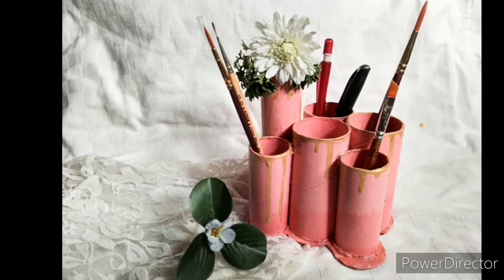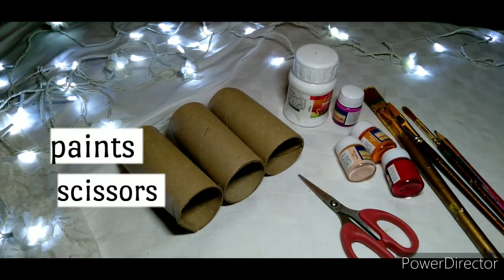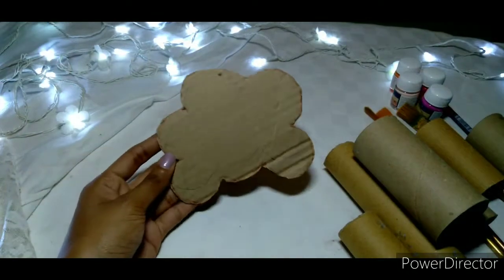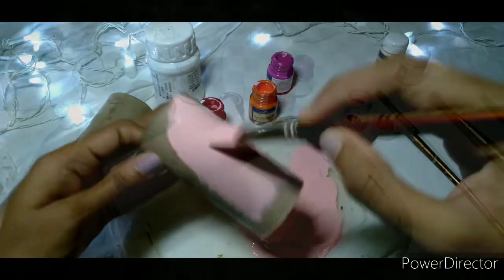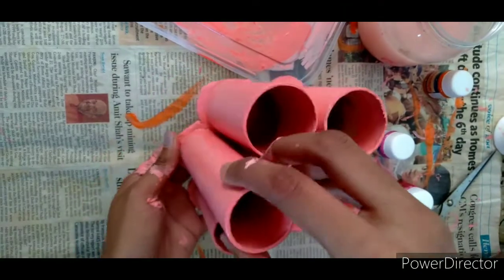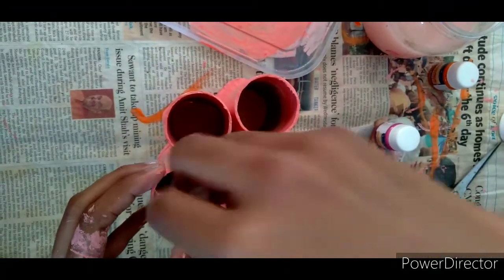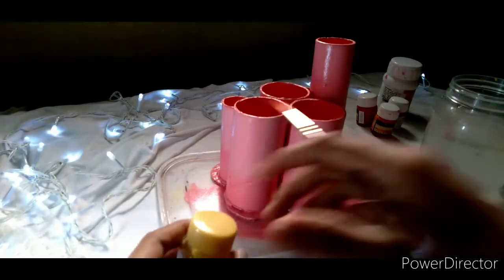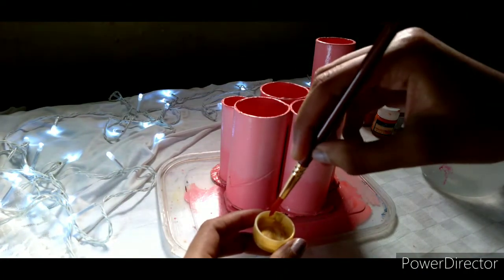DIY penholder💫🖋 / Reusing Cardboad / How to make a pen - brushes - pencil stand.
Hii everyone 💫
Hope your doing good.
Todays video is about DIY penholder, with few leftover things u can easily make a new penholder.
Do watch the video till the end.
I hope it will help u in some way.